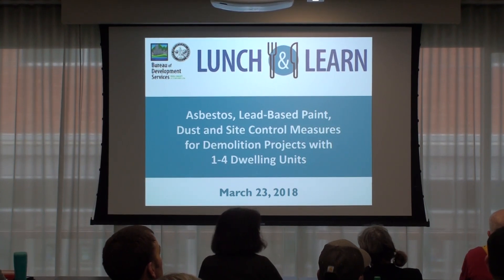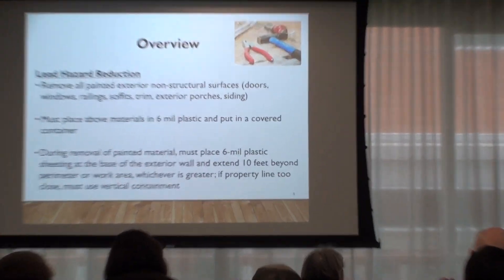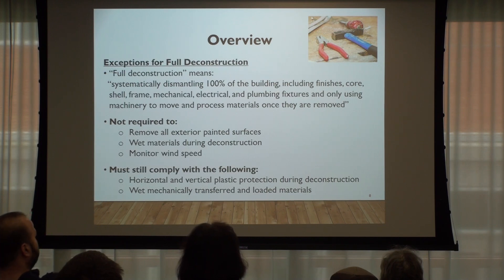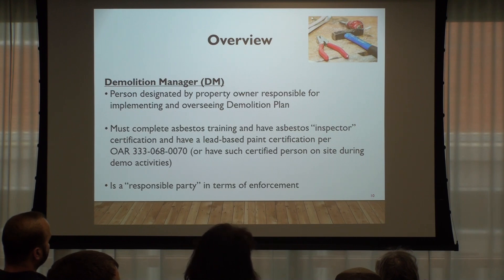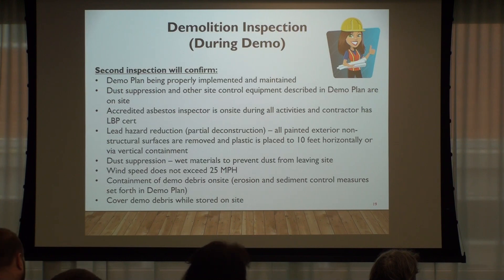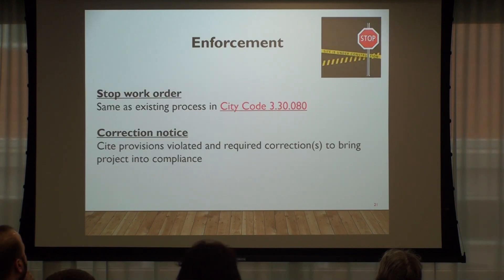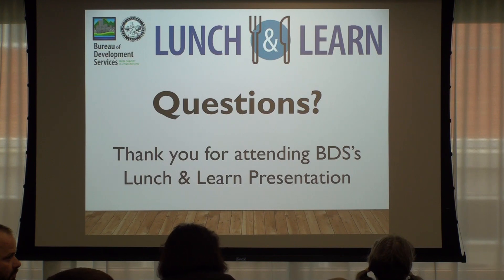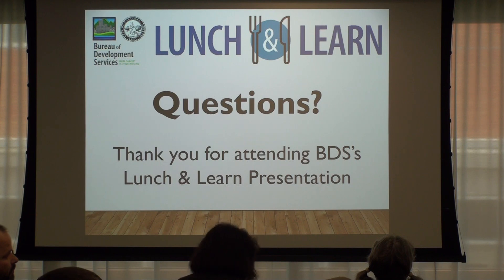Lunch & Learn: Asbestos and Lead-Based Paint Mitigation in Residential Demolitions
The Bureau of Development Services "Lunch & Learn" series from March 23, 2018 presented by Nancy Thorington, Senior Code and Policy Analyst.

On Feb. 1, 2018, the City Council passed a new City ordinance that requires dust and site control measures for demolitions of residential structures with 1-4 units and the accessory structures over 200 square feet on those sites.

Topics discussed:

-What residential properties will be affected?
-New permitting and inspection requirements
-New demolition permit fees
-Documentation required prior to obtaining a demolition permit
-Asbestos and lead-based paint certifications required for the person conducting the demolition
-Enforcement associated with the new ordinance
-Implementation timeline